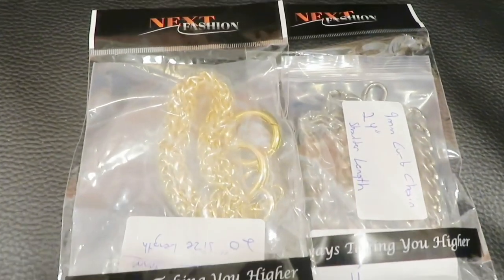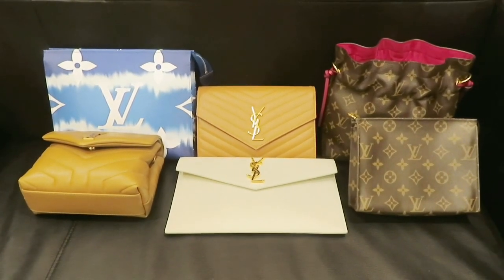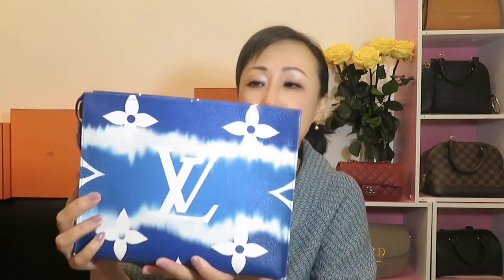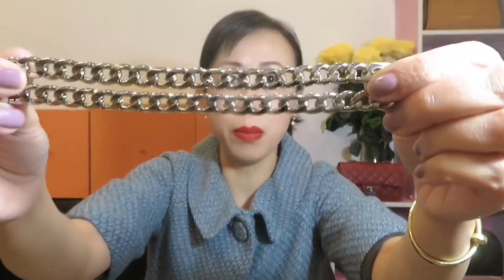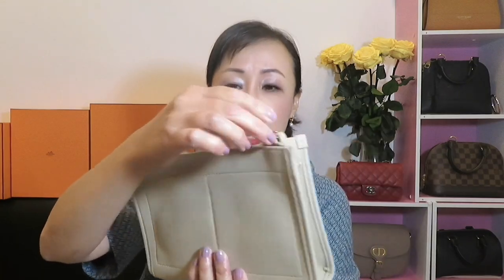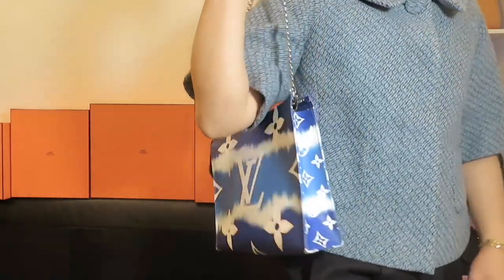BEST SHOULDER BAG CHAINS | NEXT FASHION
BEST SHOULDER BAG CHAINS | NEXT FASHION. In this video, I share with you 8 best shoulder bag chains from next fashion.  They are the best and most beautiful chain I ever have. You can use nextfashion chain for Louis Vuitton bag or any bags.  They come with different styles and perfect for your bags.  I hope you enjoy this video and have a wonderful day.

Purse Chains

Extenders

Key Luggage

Key Charm

***The necklaces I am wearing are from Hermes finesse necklace

Felt Insert Organizer Bag In Bag Fit Purse LV Toiletry Pouch 26 &19

Uptown Clutch Conversion Kit with Gold Chain Wristlet Insert Wallet on Chain WOC Uptown Pouch Insert

Monogram Clutch Conversion Kit with Gold Chain Wristlet Insert Wallet on Chain (Black)

Bag organizer from Ztujo

Bag organizer for Hermes birkin 30, Lindy30, Garden party 30

My Favorite Place to buy  Pre-loved Luxury Items:  Including Jewelry, Handbag, SLGs etc.

All items are bought with my own money. A small percentage of the sale will go to the person who generated the link.  Thank you for your support of my channel.